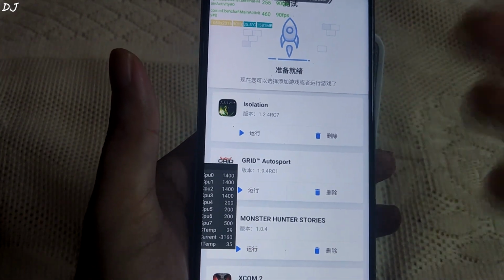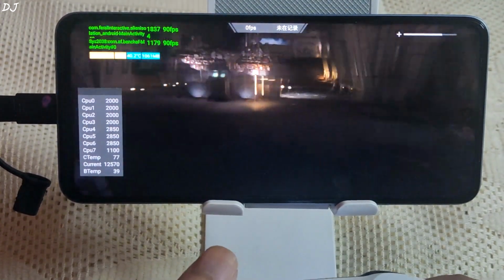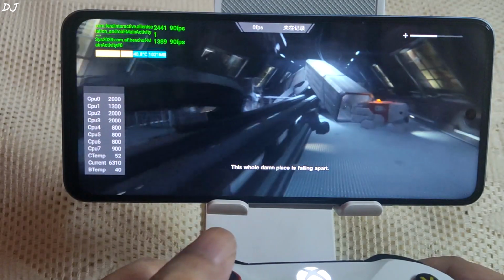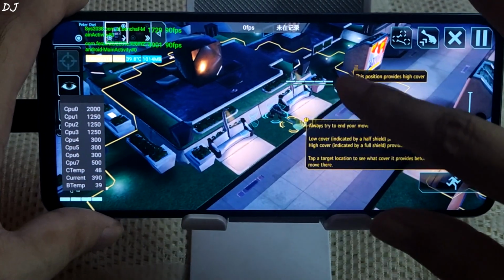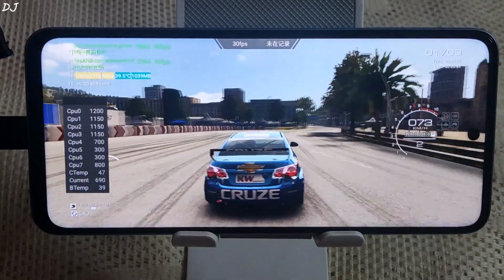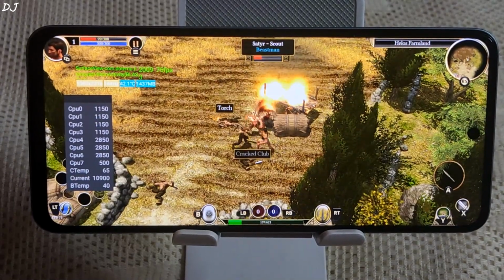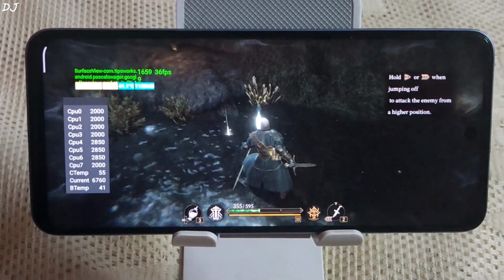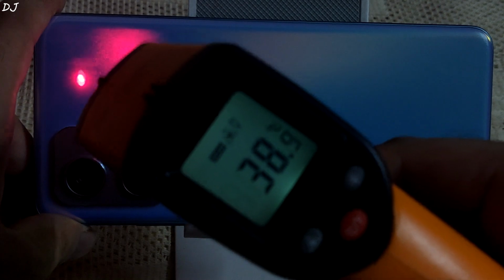Dimensity 8100 Xcom 2 , Alien Isolation , Grid , Titan Quest & More Gameplays + Heat Test Redmi K50i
Testing Xcom 2 , Alien Isolation , Grid Autosport , Titan Quest , Monster Hunter Stories & Pascal's Wager on Redmi K50i ( Dimensity 8100 Mali G610 MC6 GPU , 6gb Ram & Android 12 MIUI v 13.0.3 )  . Video recorded using Mi 11x  . Room temperature : 29 degree celsius .

Dimensity 8100 Fortnite , Free Fire , COD Mobile & New State + Battery Drain & Heat Test Redmi K50i :

Timestamp :

- Introduction : 00:00
- Alien Isolation Settings : 00:44
- Alien Isolation Gameplay : 01:20
- Heating Test : 09:45
- Xcom 2 Gameplay : 10:01
- Heating Test : 15:02
- Grid Autosport Gameplay : 15:13
- Heating Test : 18:28
- Titan Quest Gameplay : 18:31
- Pascal's Wager Gameplay : 21:51
- Heating Test : 25:44
- Monster Hunter Stories Gameplay : 25:53
- Heating Test : 28:32